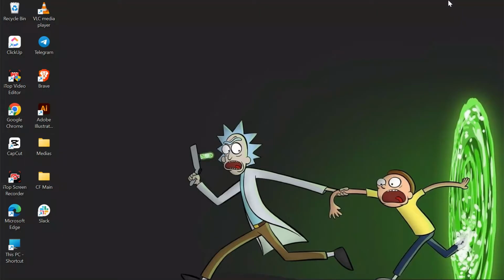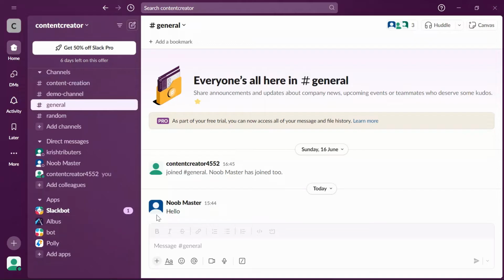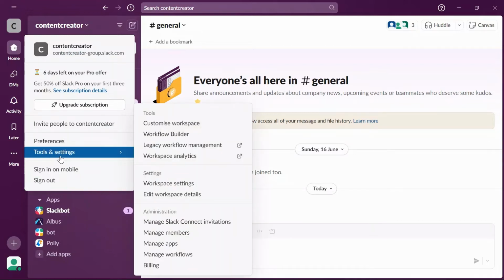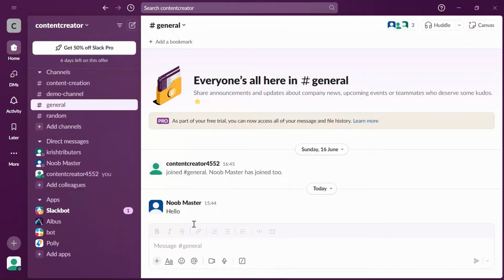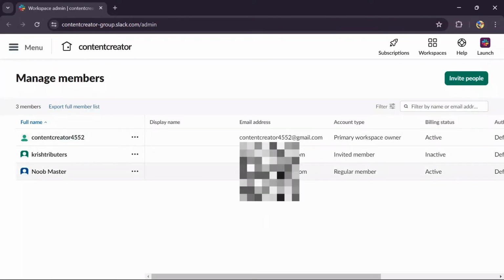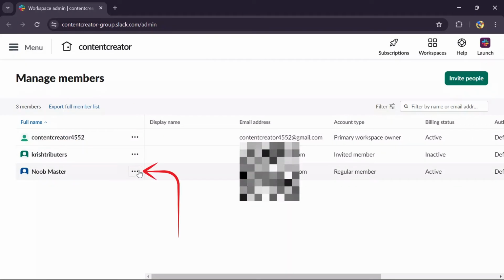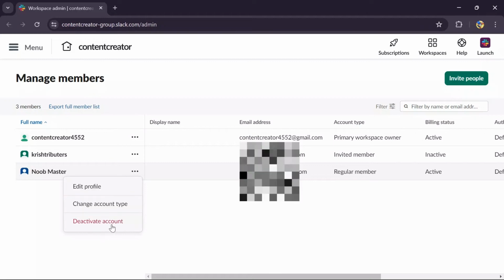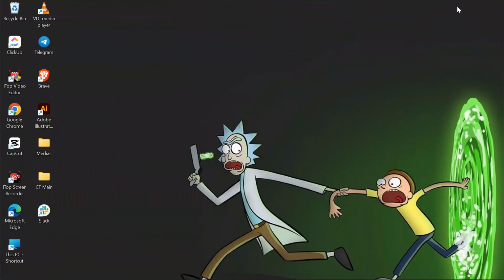How to Remove Someone From Slack Workspace (2024) | Slack Tutorial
This guide will demonstrate how to remove someone from your Slack workspace, ensuring your team remains up-to-date and secure. Manage your Slack workspace by removing members when necessary.